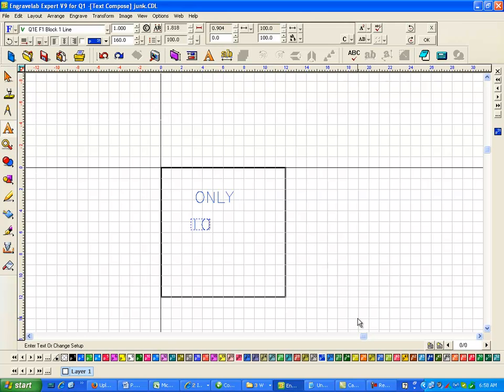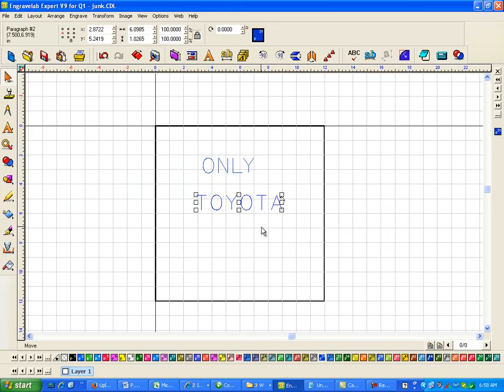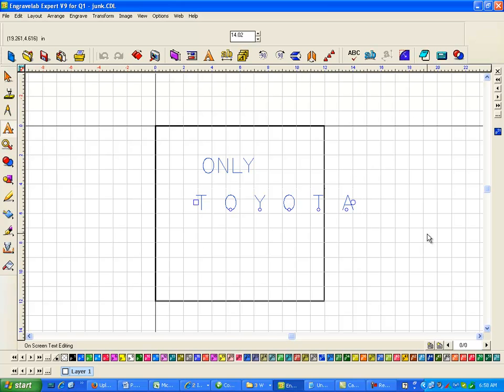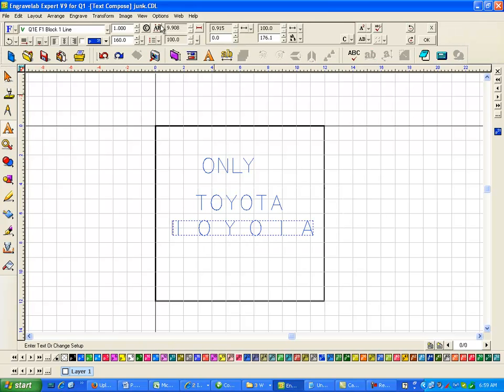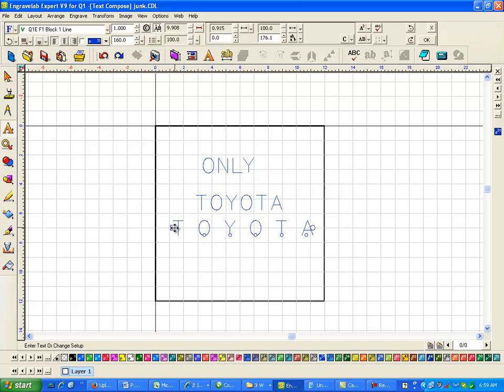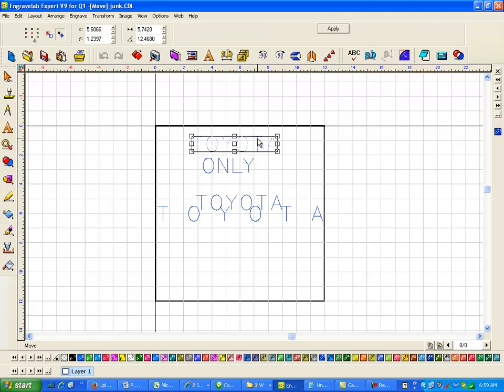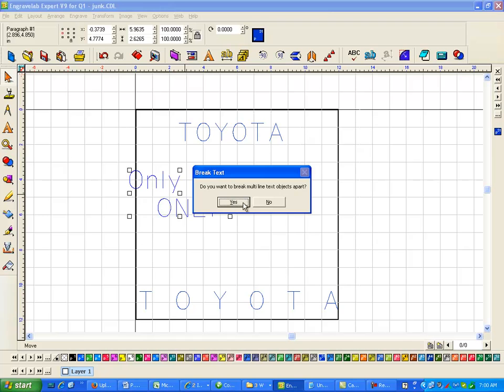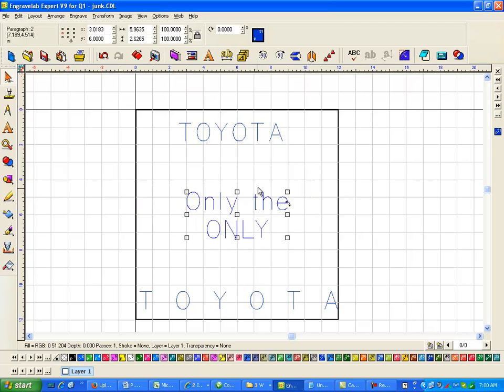EngraveLab Training, Letter Spacing and On Screen Kerning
Letter Spacing and On Screen Kerning